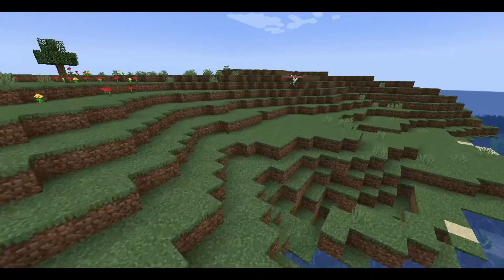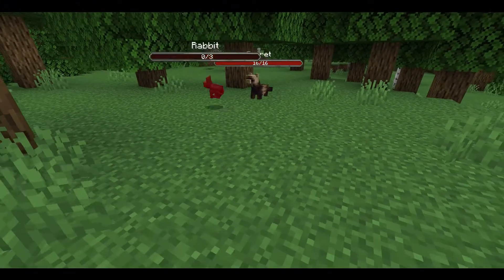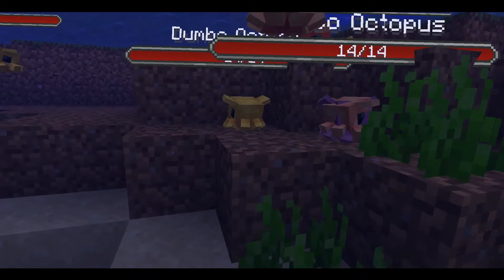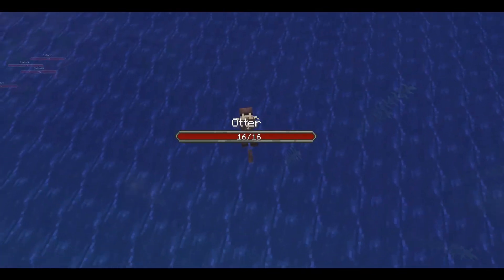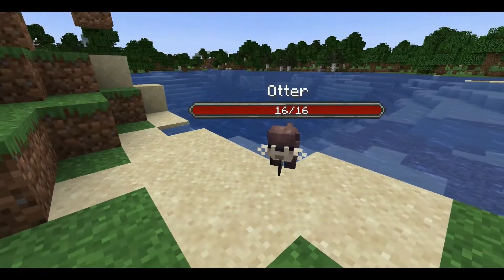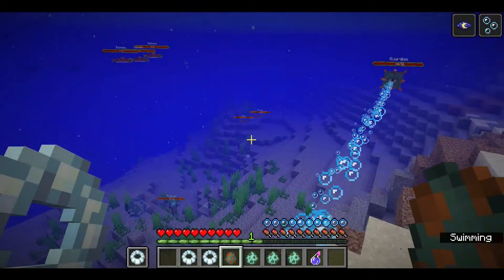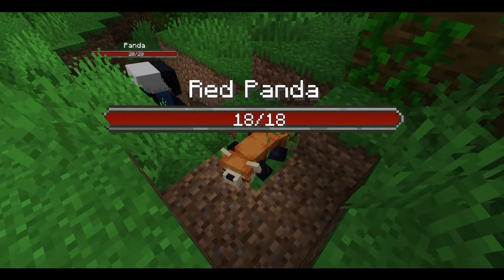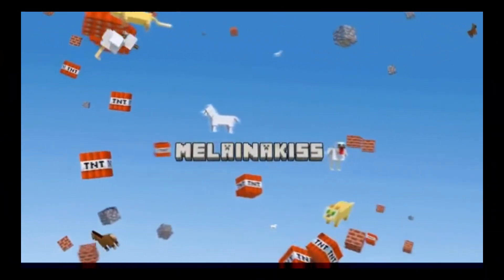Critters and Companions (1.18.2 Forge Mod - Mods with Mel) (Free Download)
In this Minecraft mod video, I am reviewing the Critters and Companions Minecraft mod. This mod adds Red Pandas, Dumbo Octopuses, Dragonflies, Leaf Insects, Sea Bunnies, Ferrets, Koi Fish, Otters, and Clams. Download this 1.18.2 Forge mod on Curseforge for free

Infinite Amethysts by Lena Raine